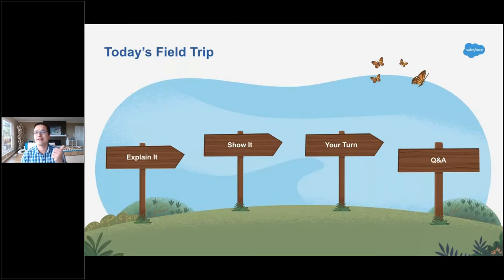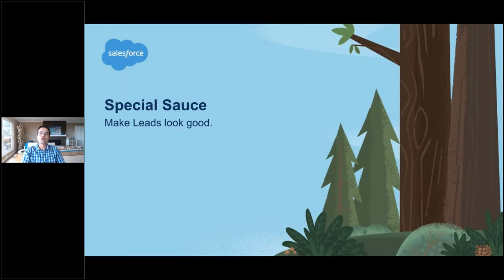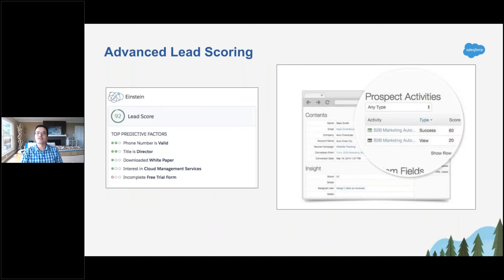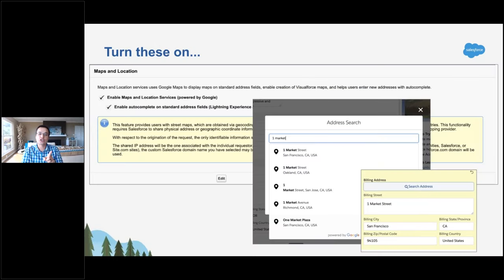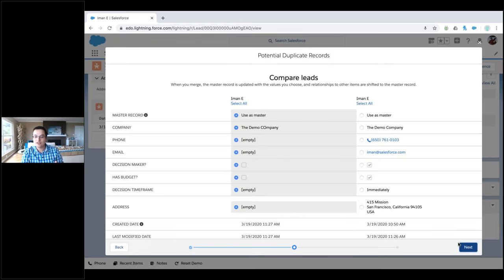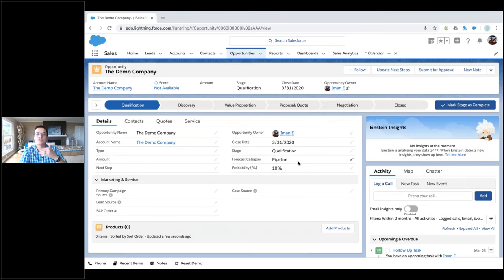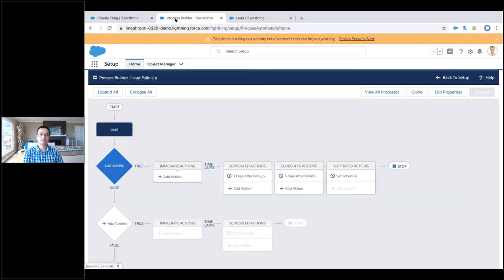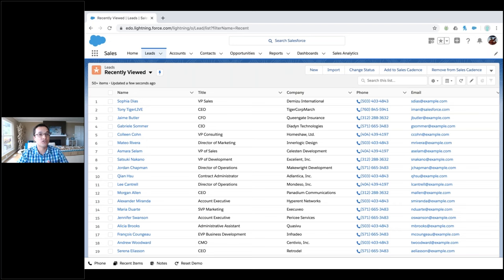Master Class: Intro to Lead Management | Salesforce Support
What are Leads? Where can I find Leads? How are they different than Accounts and Contacts? How do I Import Leads? Answer all these questions and more with Master Solution Architect Iman Maghroori as he reviews Leads basics, and introduces other ideas to help you generate pipeline. Handout